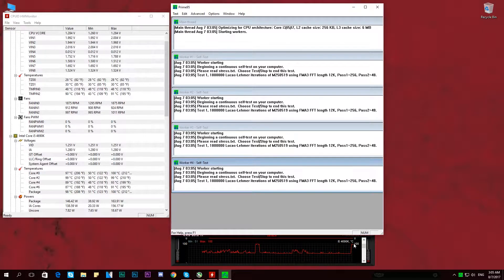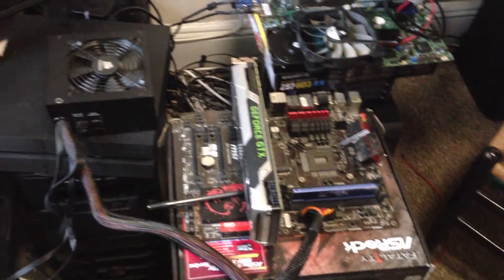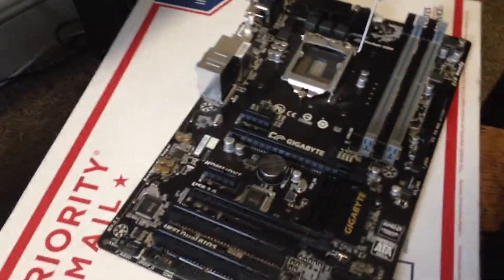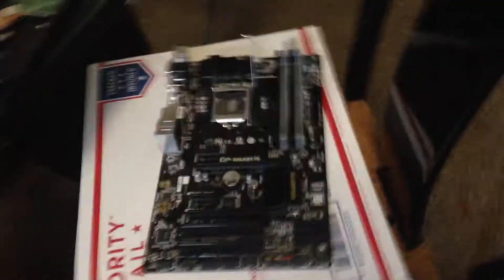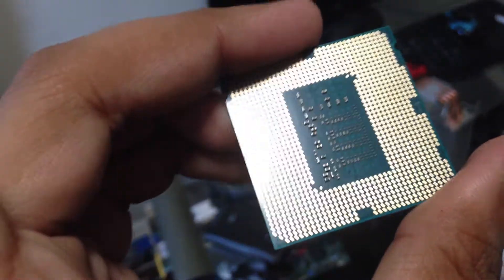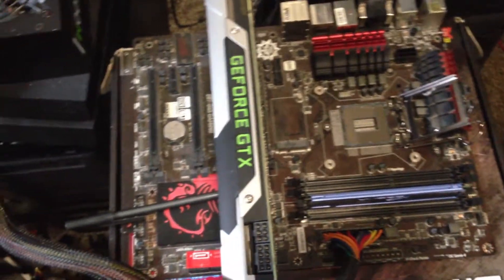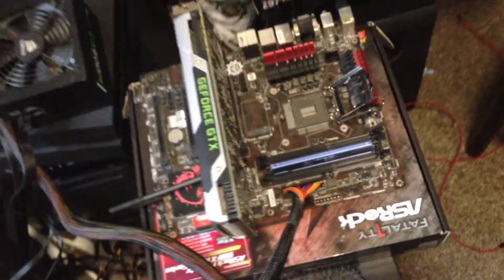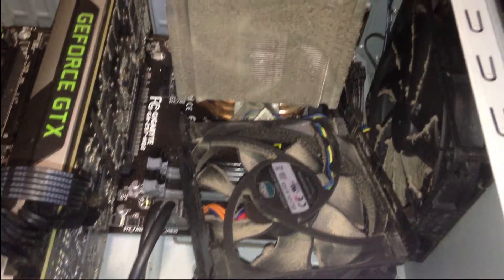My I5 4690K Died...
PC Used In This Video Specifications:
CPU: AMD FX 8350 overclocked @4.4ghz
CPU cooler: Corsair H100i Water Cooler
GPU: GTX TITAN 6gb 700 series kepler
          Asus R9 280x not overclocked

My Other PC Specifications:
CPU : Intel Core I5 4690K Overclocked @4.4ghz
CPU Cooler : Cooler Master Hyper EVO 212
RAM : Crucial Ballistix Sport 8gb (2x 4gb) and Kingston HyperX (2x 4gb) = 16gb of total ram
MOBO : MSI Z87-G45 Gaming